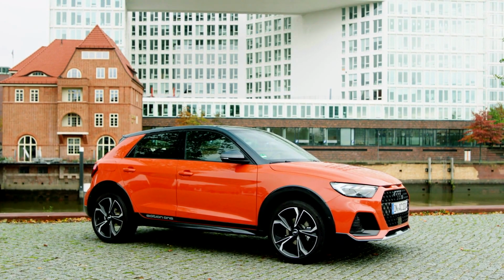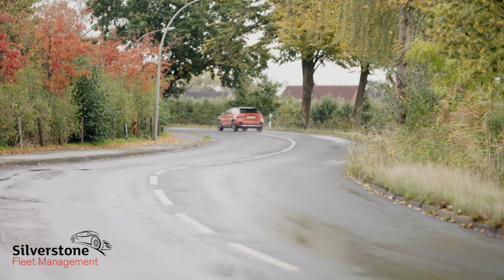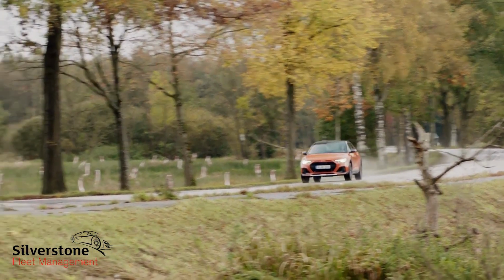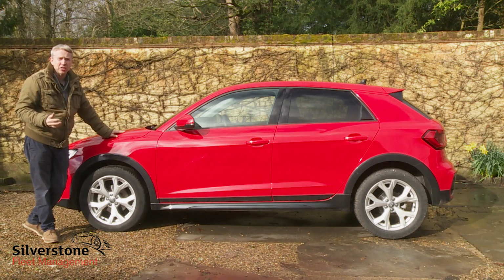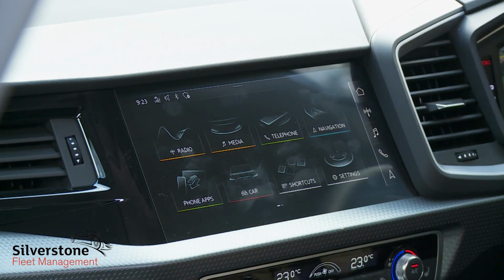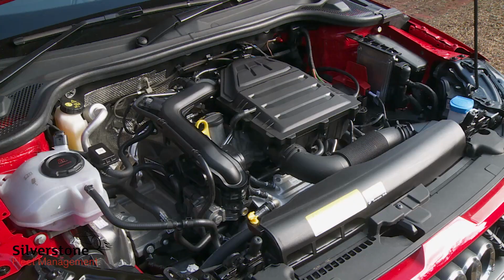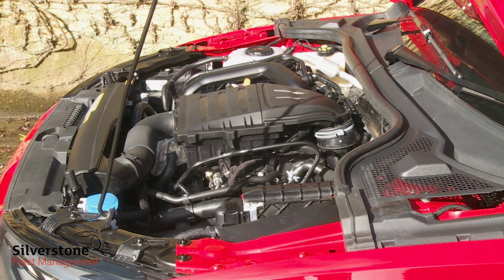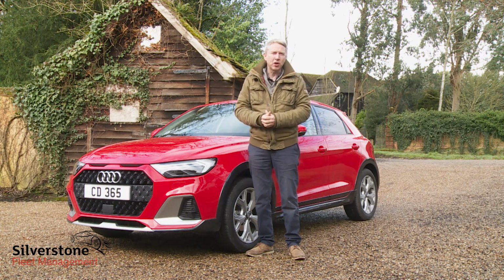Audi A1 Citycarver 2020 Review - is a bit of an oddball